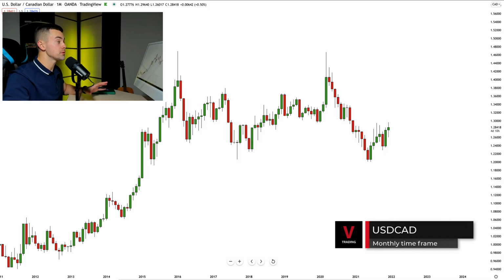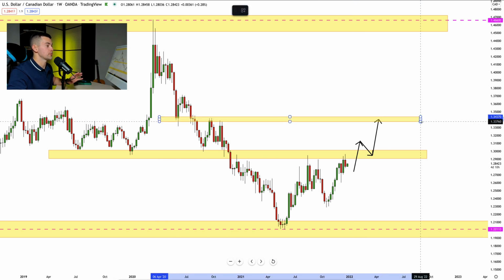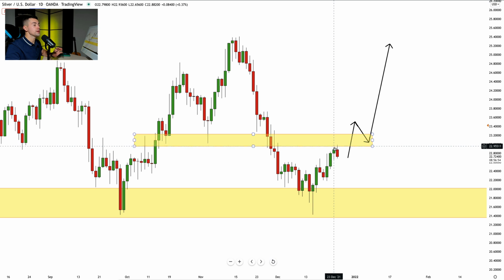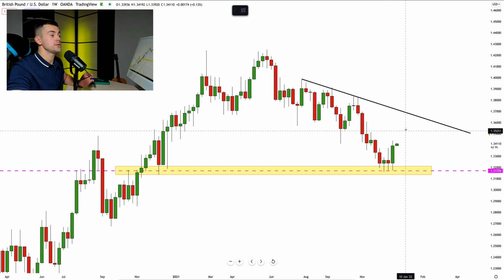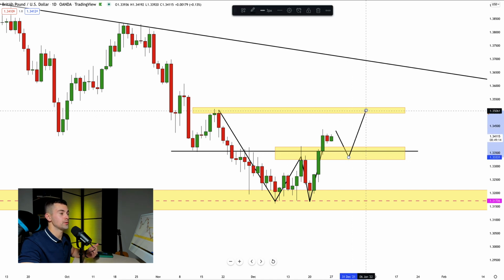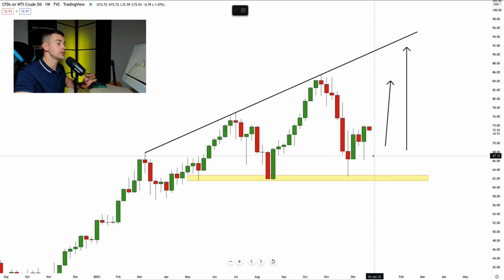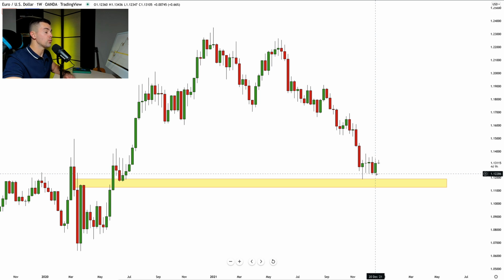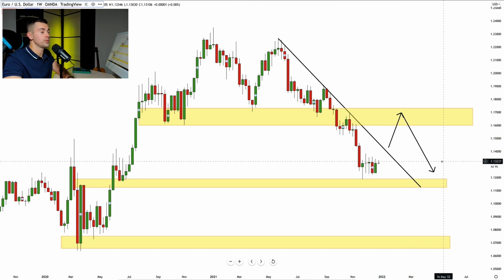EURUSD, WTI Crude Oil, Silver, GBPUSD, USDCAD in 2022 (swing analysis & forecasts)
Top-down multiple time frame analysis.
Price action & key levels.
Preparation for a new trading year.

BIO